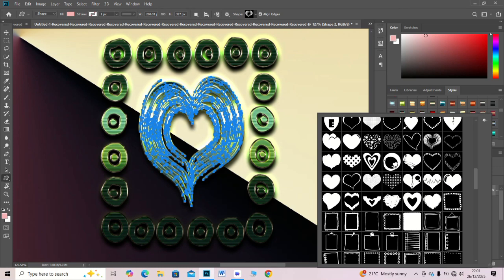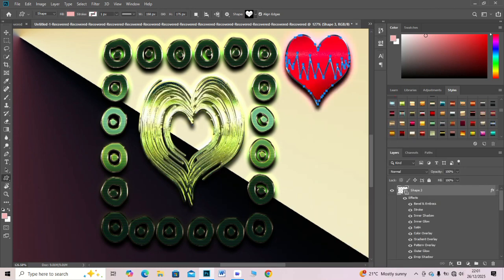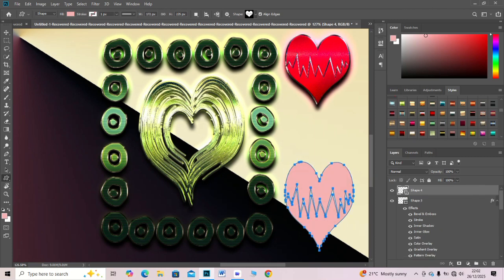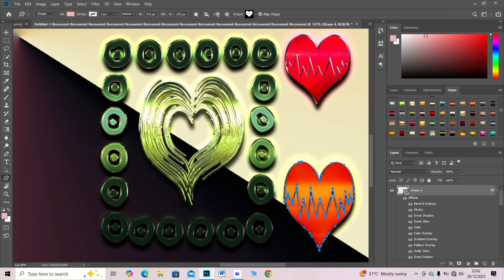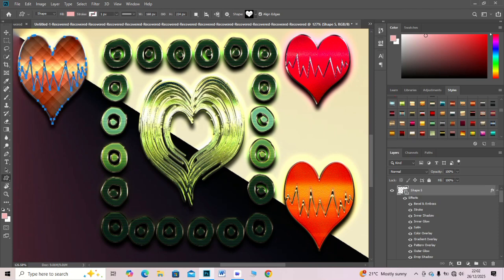HDR 4K Portrait|Professional Retouching LookCanonR5 + Photoshop ColorGradingMasterclass#E9DED78#1547